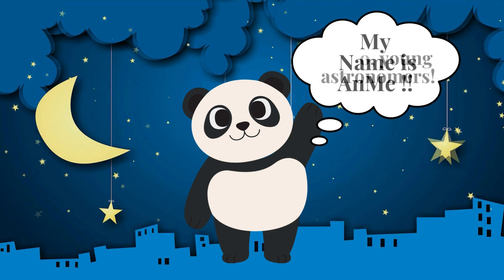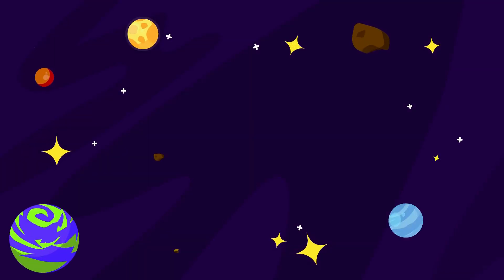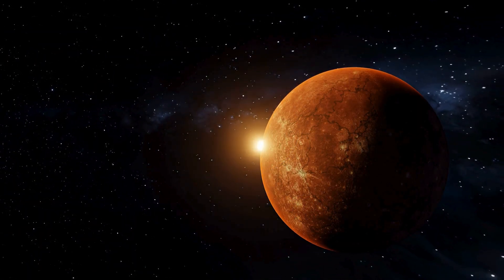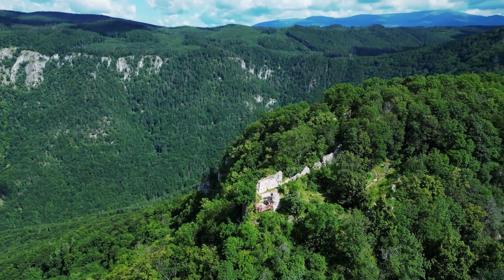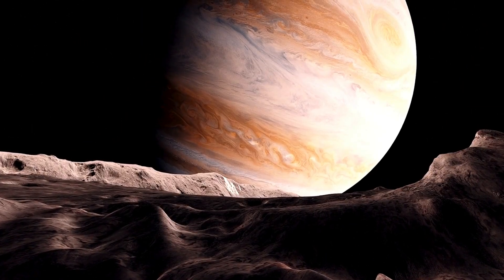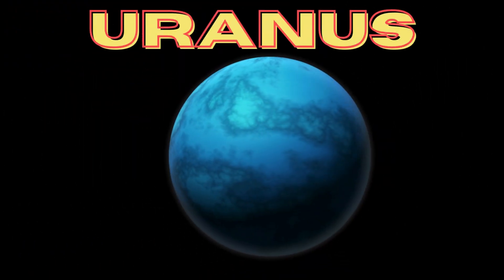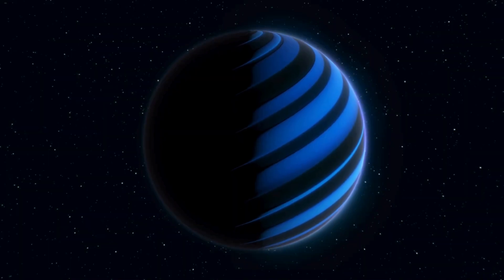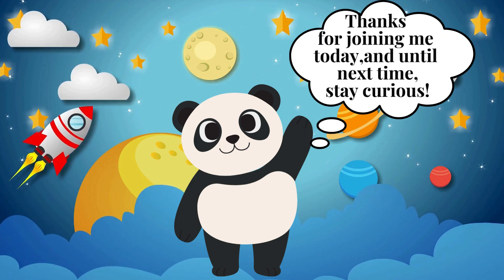Solar System: Journey Through the Planets with Fun Facts! 🚀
Embark on an epic journey through our solar system with our exciting new video! 🚀 Discover the mysteries of each planet, from the blazing heat of Mercury to the icy depths of Neptune. 🌟 Perfect for curious kids, this adventure is filled with fun facts and captivating visuals that will spark their imagination and ignite a love for science! 🌍🔭 Join us as we explore the wonders of the cosmos and inspire the next generation of astronomers!